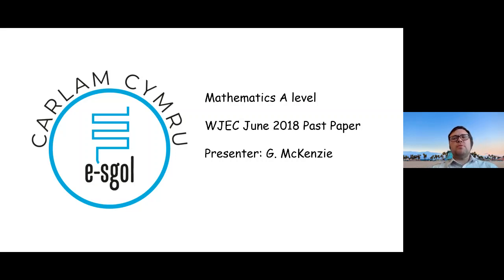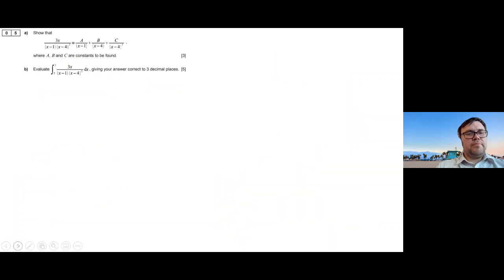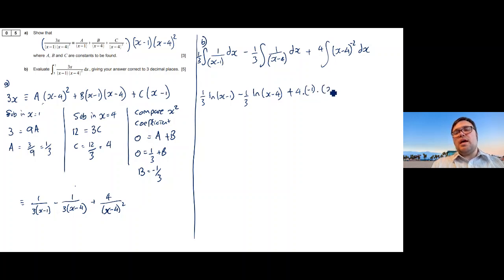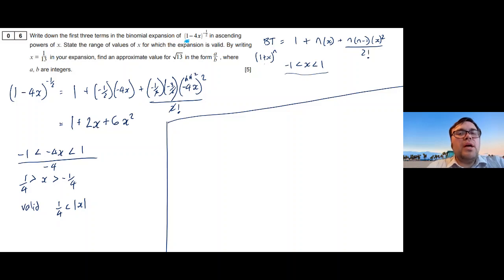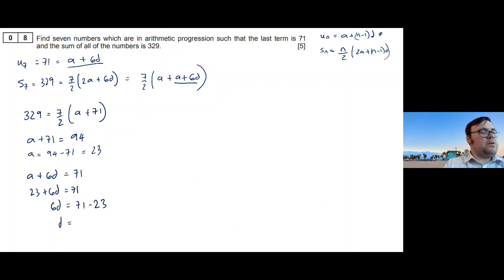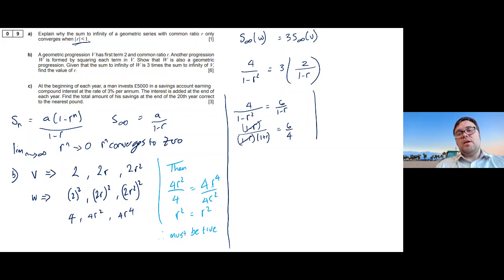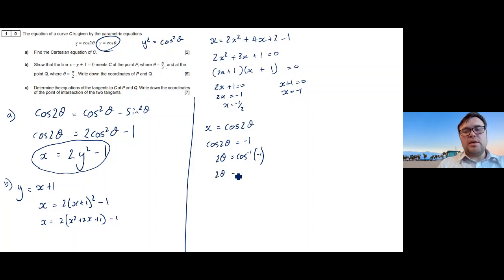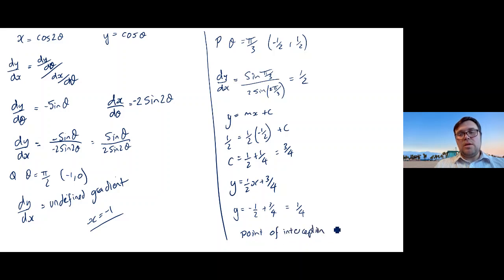Maths A Level - Session 4